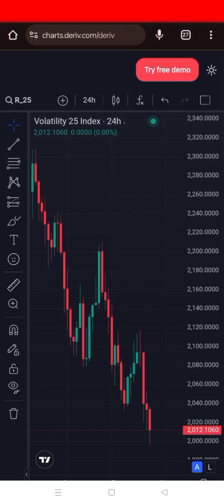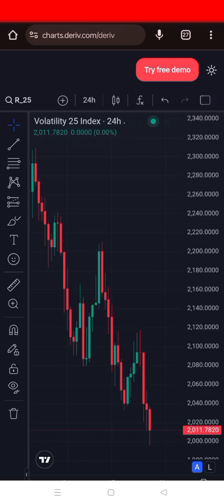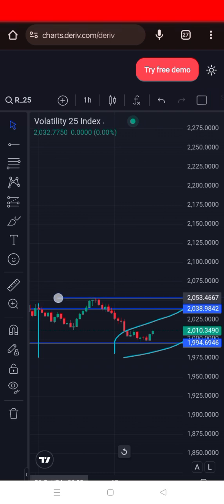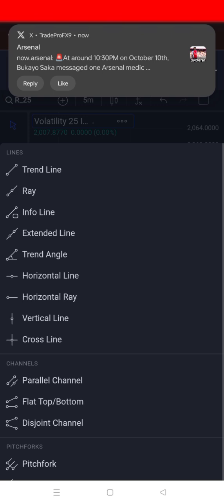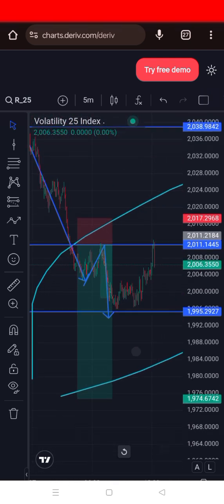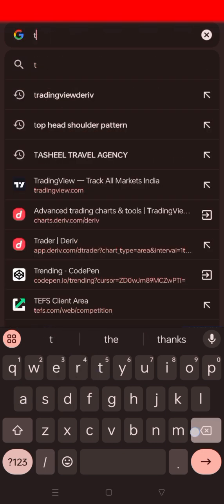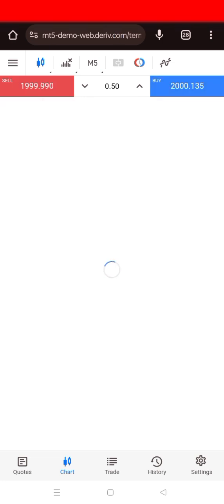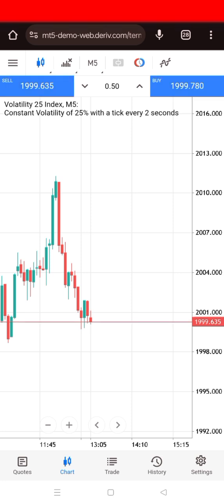made 600USD in 23 minutes Best strategy Using High & Low Marking | 1-Hour & 5-Minute Strategy deriv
In this video, we’ll show you a precise entry strategy using the **1-Hour and 5-Minute charts** to find high-probability trades. First, we’ll mark the high and low on the 1-hour chart to establish key levels. Then, we drop down to the 5-minute chart to wait for a breakout and retest, allowing us to pick the perfect entry. This approach combines higher timeframe analysis with lower timeframe precision, making it effective for Forex and synthetic markets.

- How to mark high and low levels on the 1-hour chart
- Transitioning to the 5-minute chart to find breakout and retest setups
- Step-by-step entry strategy to improve trade accuracy
- Practical examples for Forex, MT5, and Deriv synthetic indices